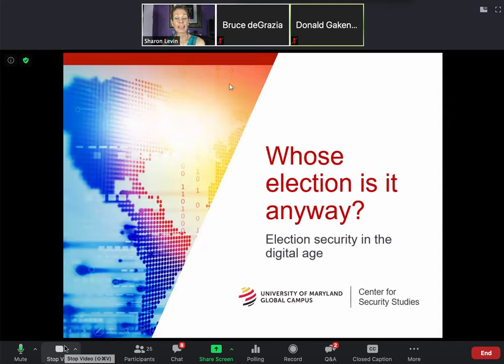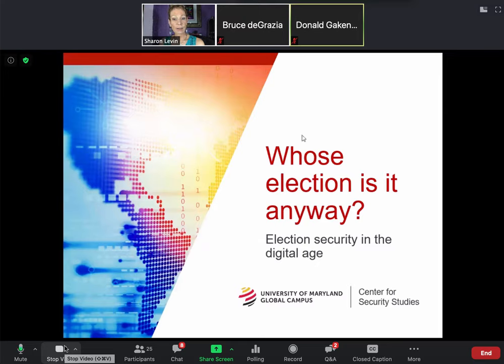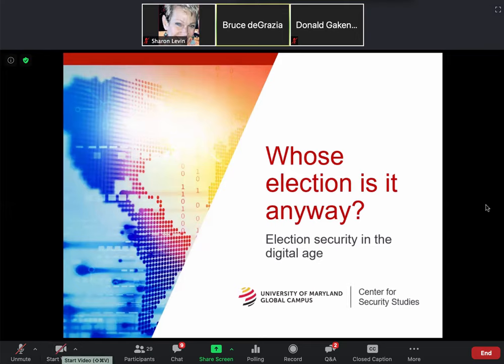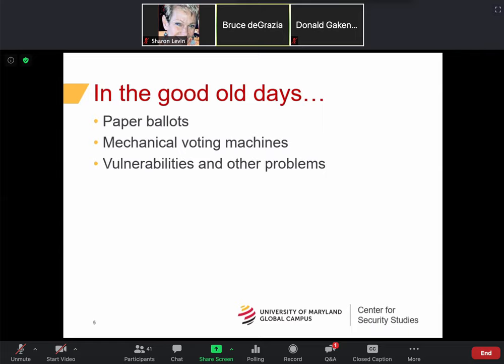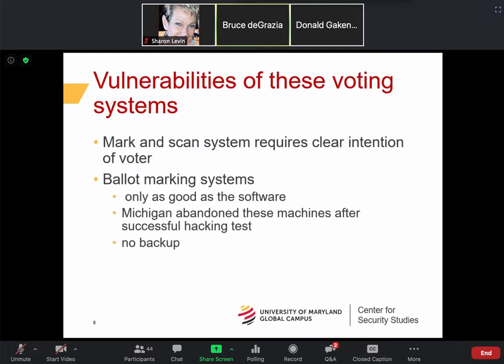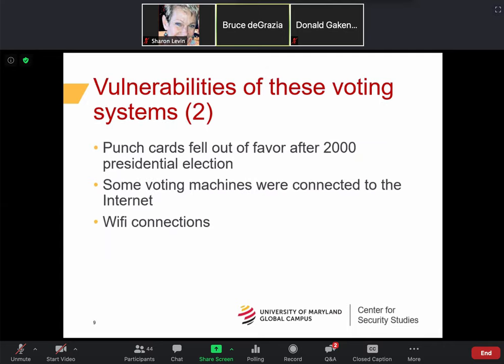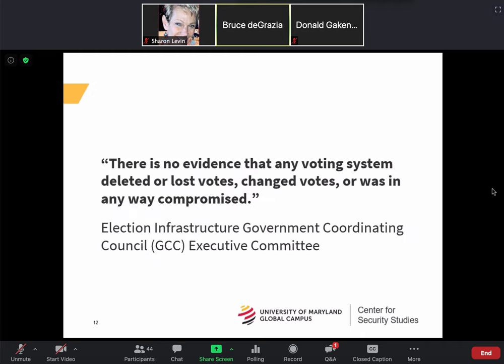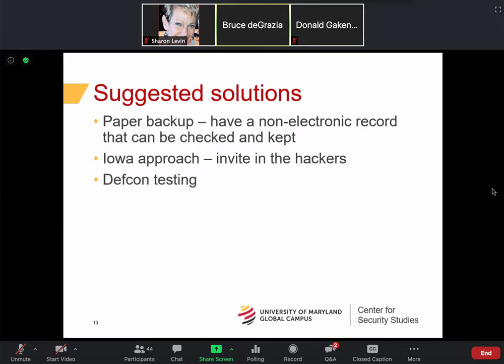U.S. Election Fraud by Bruce DeGrazia, JD, CISSP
Bruce DeGrazia, JD, CISSP,  a graduate faculty member in UMGC's School of CyberSecurity and Homeland Security gave this 1-hour presentation on U.S. Election Fraud. He is a litigation attorney specializing in environmental, government contracts, international trade, and homeland security.
Students, faculty, and other interested parties attended this and other presentations during the Association of Certified Fraud Examiner's International Fraud Awareness Week: Nov. 15-21, 2020.